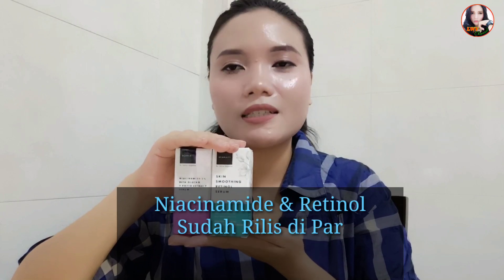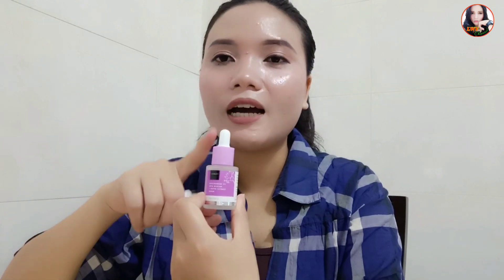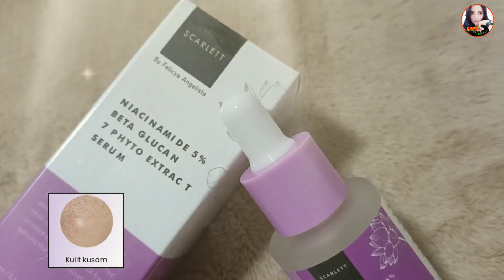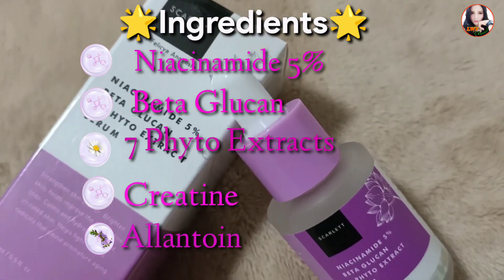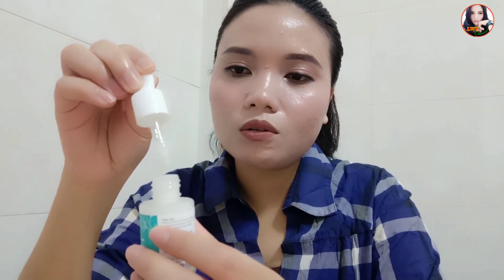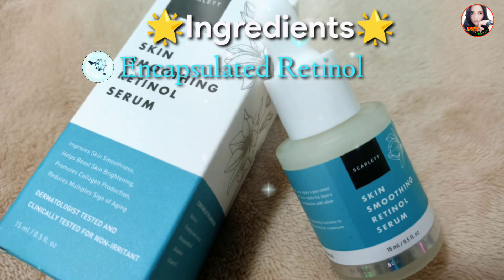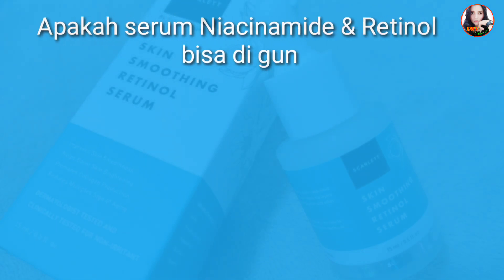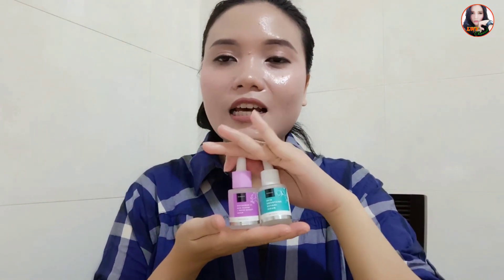NIACINAMIDE DAN RETINOL SERUM || SCARLETT WHITENING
Salam hangat buat kalian semua ya❤️

 🥰Jangan Lupa kepoin video2 aku yang      ini juga ya gaesss🥰

🔸REVIEW MASKER BARU SCARLETT || HERBALISM MUGWORT MASK,SERIOUSLY SOOTHING & HYDRATING GEL MASK